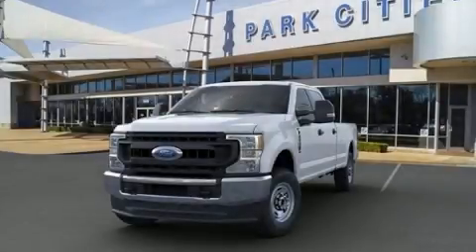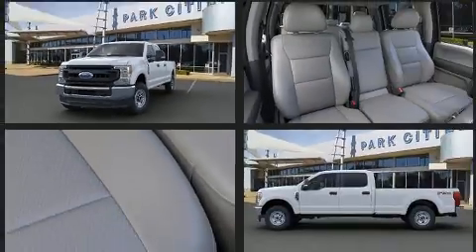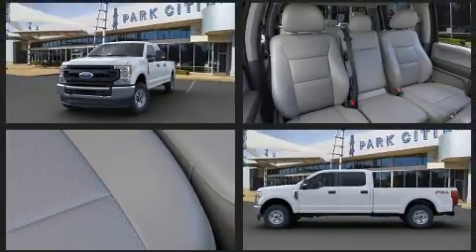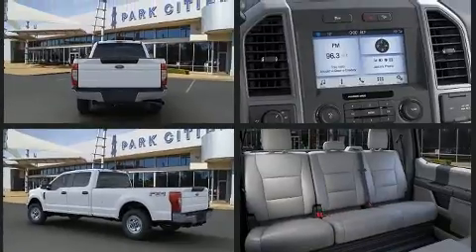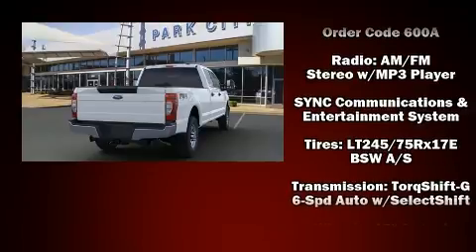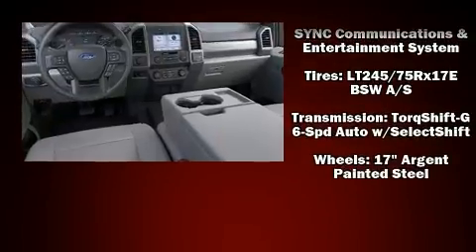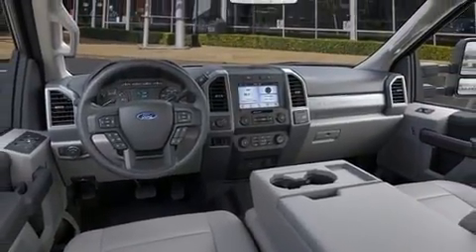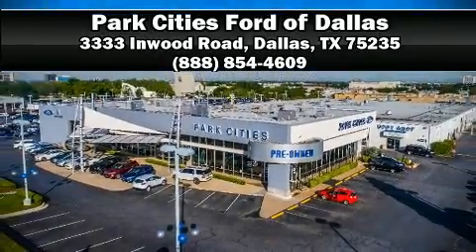2020 Ford F-250 XL in Dallas, TX 75235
The 2020 Ford F-250. Top features include a split folding rear seat, delay-off headlights, front and rear reading lights, an outside temperature display, telescoping steering wheel, an overhead console, a trailer hitch, and more. Ford also prioritized safety and security by including: dual front impact airbags, front side impact airbags, traction control, brake assist, ignition disabling, and 4 wheel disc brakes with ABS. Various mechanical systems are monitored by electronic stability control, keeping you on your intended path. We know that you have high expectations, and we enjoy the challenge of meeting and exceeding them! Stop by our dealership or give us a call for more information.